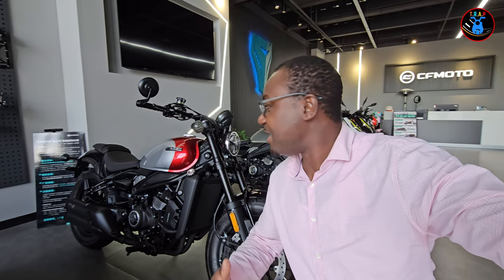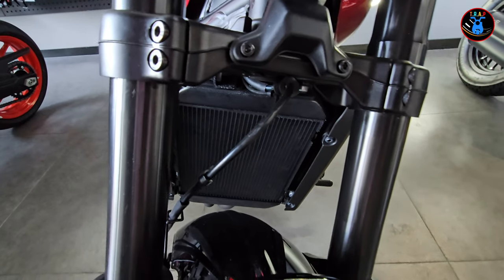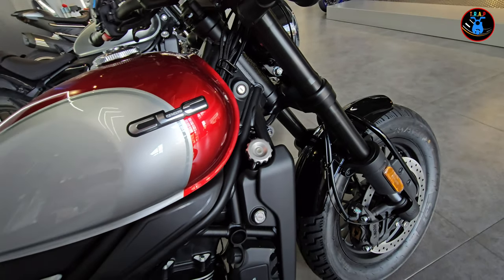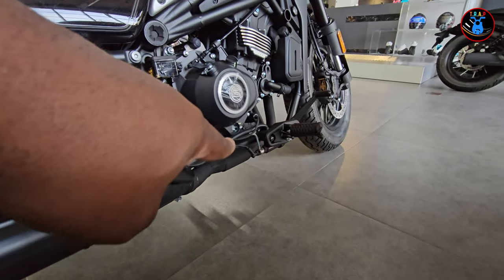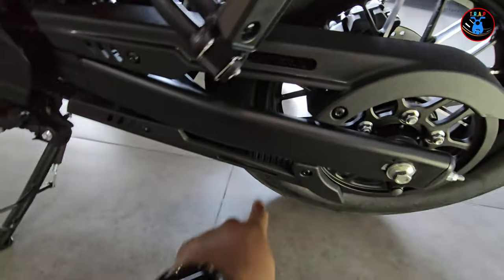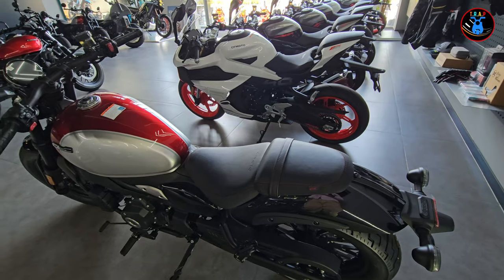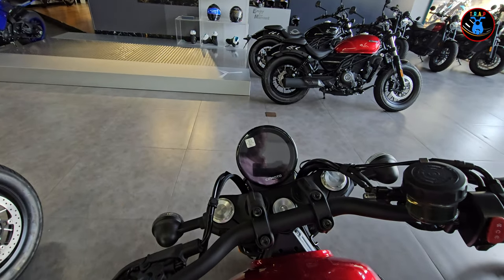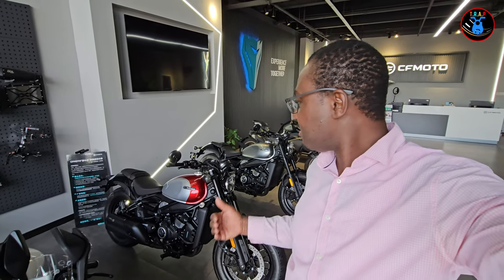The CFMoto CLC400 Is Not Far Off | Don't Ignore It!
This video is a quick detailed walkaround of the CFMoto CLC400 motorcycle.   It looks sleek and the color combination is great. Watch this video to understand what I mean. Cheers!